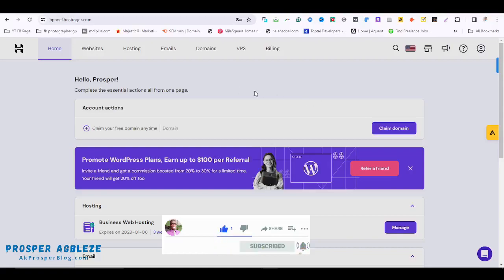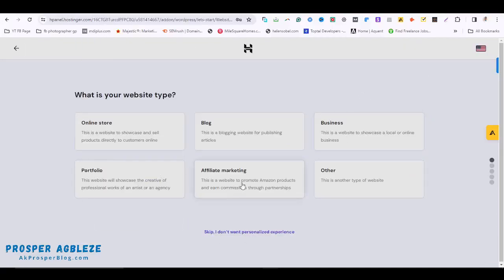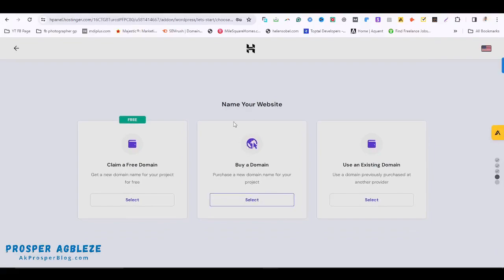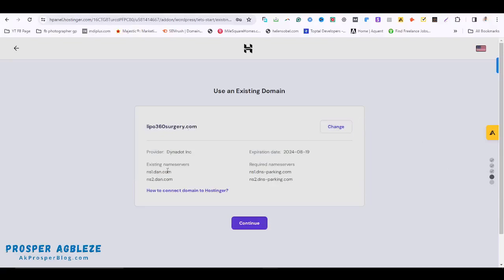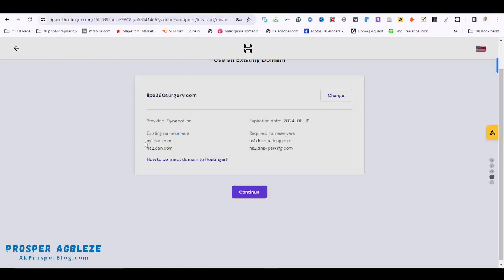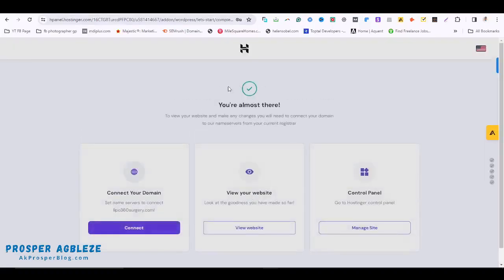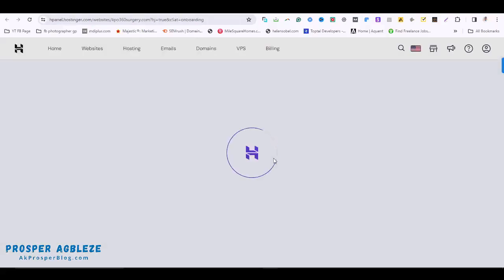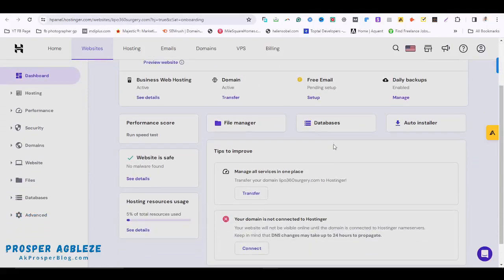How to Add/Host Multiple Domains on Your Hosting Account. Host Multiple WordPress Sites on Hostinger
Learn how to host multiple WordPress websites on the same hosting plan/package.

Thanks